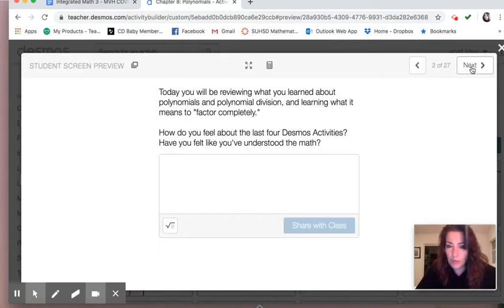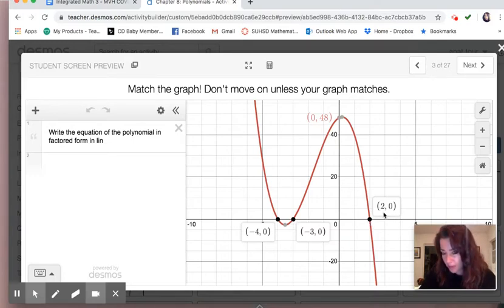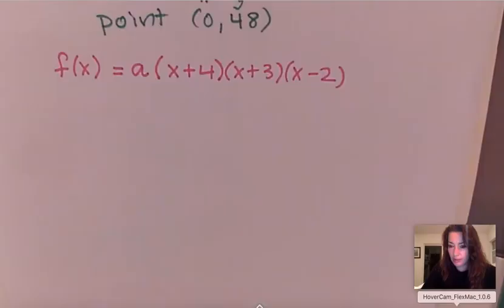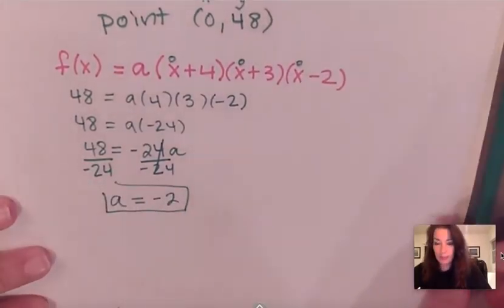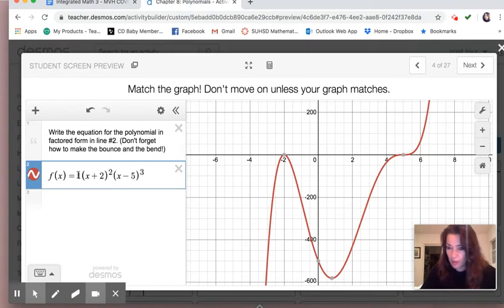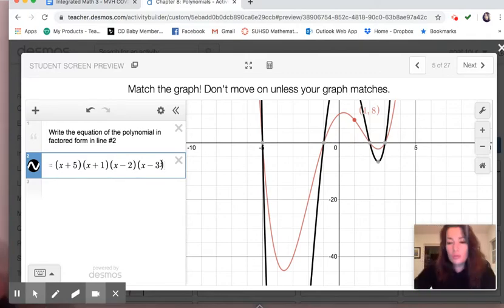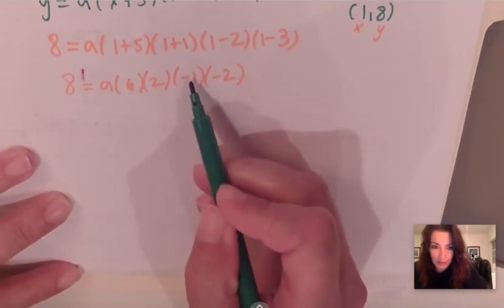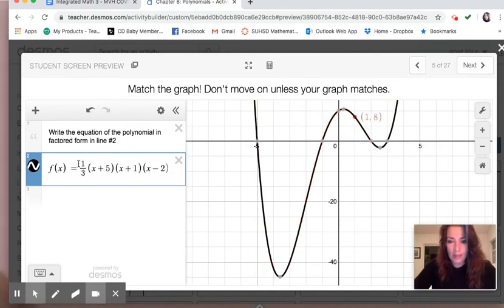DesmosLAstPolyDivisionActivitySlides1to4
Desmos Poly Division Activity Slides1to4 explained.